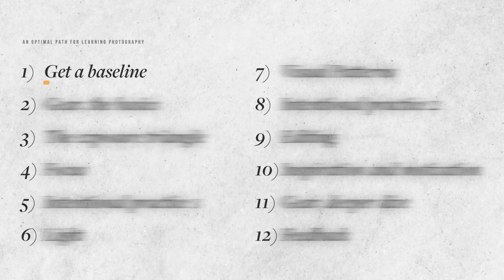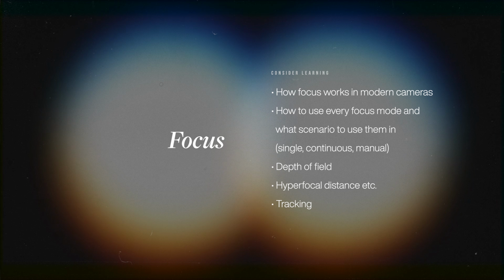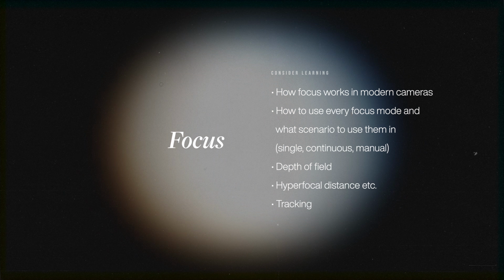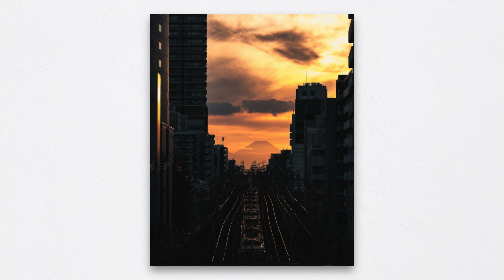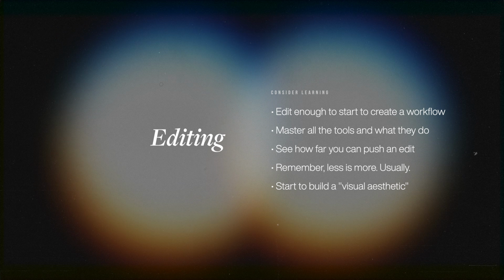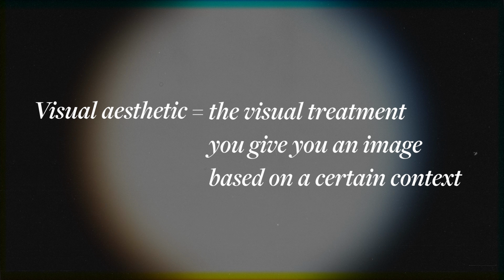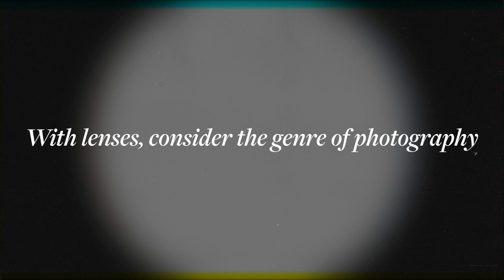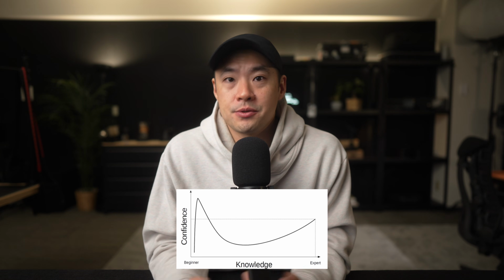If I Had To Learn Photography Again, This Is How I Would Do It.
When learning any skill, I always find myself wanting to know the most optimal path to learn the critical mass of skills to be self-sufficient. This was definitely the case when I was first learning photography. This is that video. This is my suggestion of an optimal path for learning photography in both a categorical and chronological way.